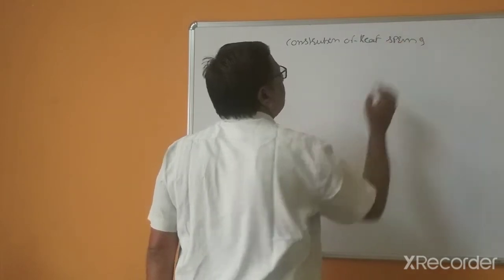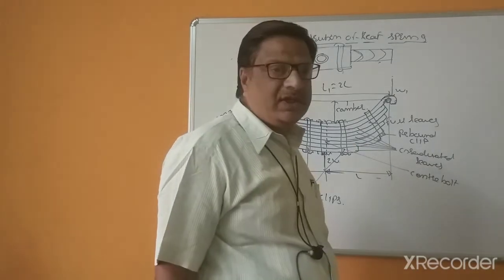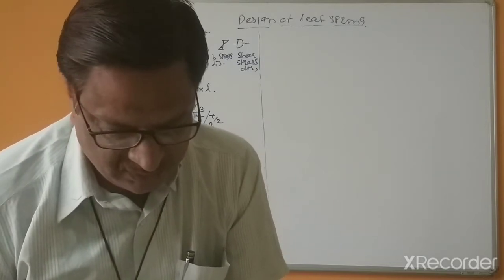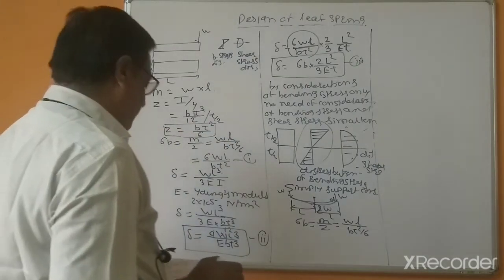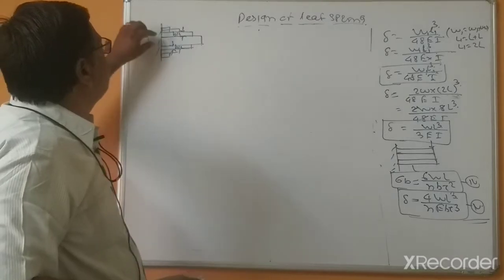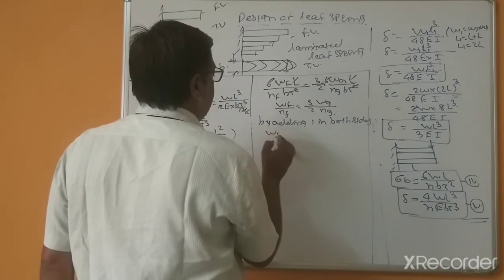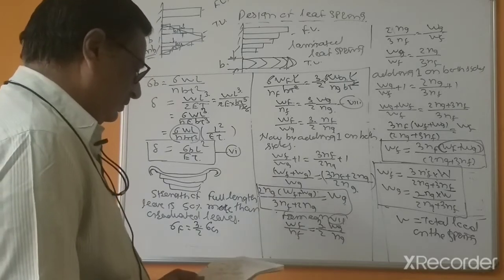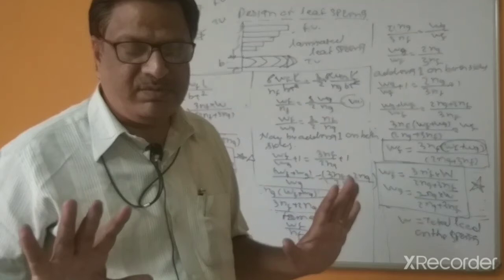Unit 6:Lecture 7th of Design of Spring of MD-1